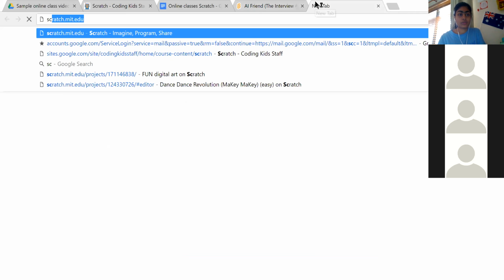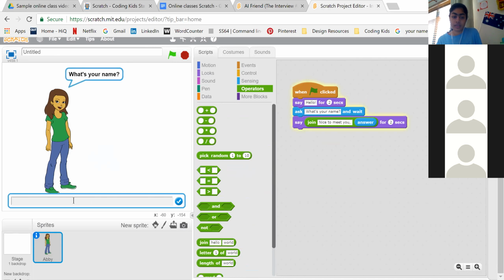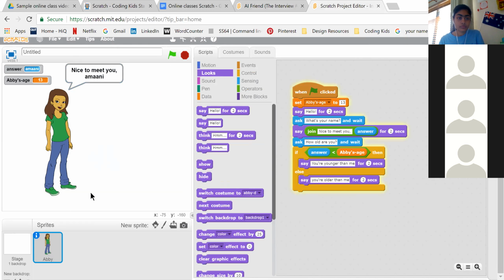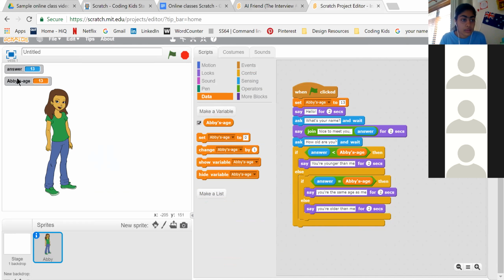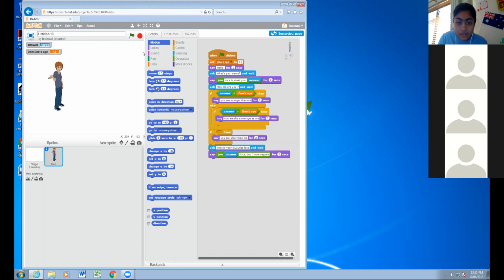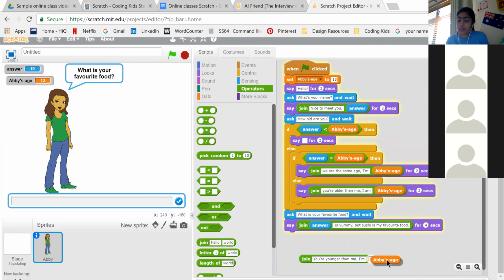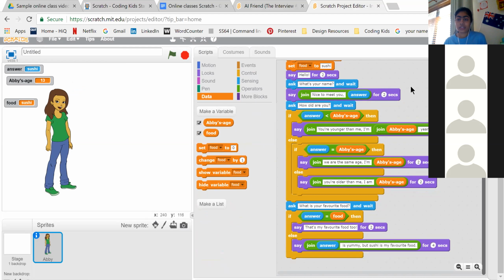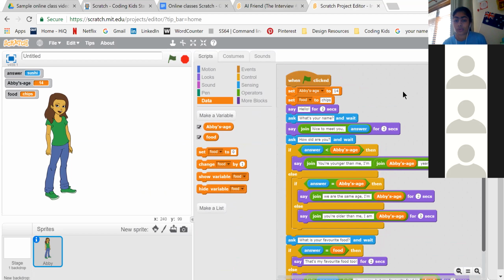Teacher_PD_Scratch